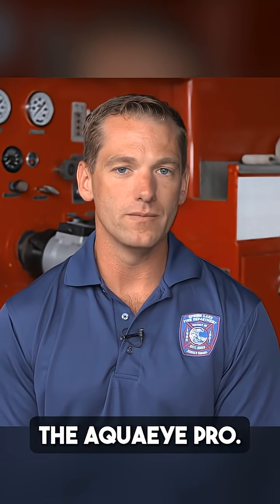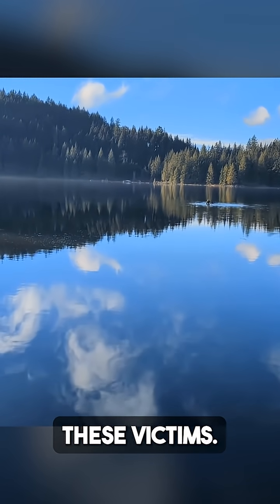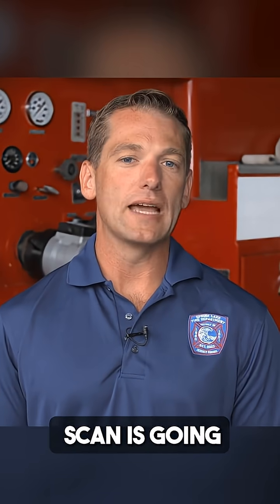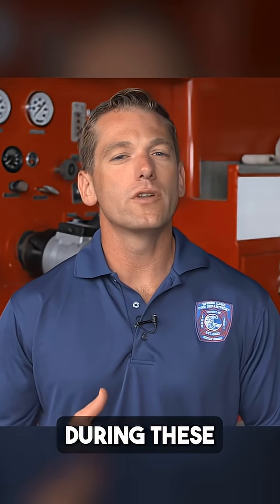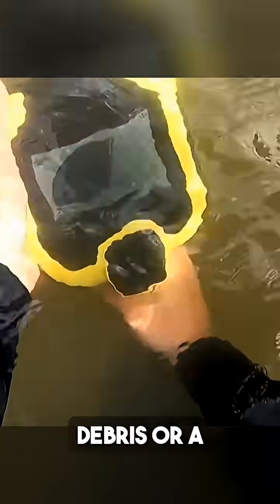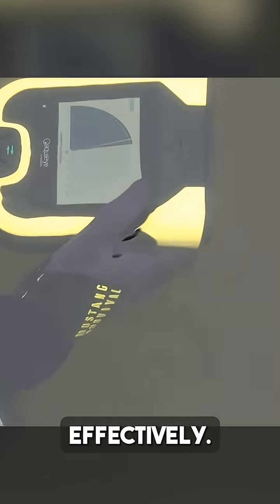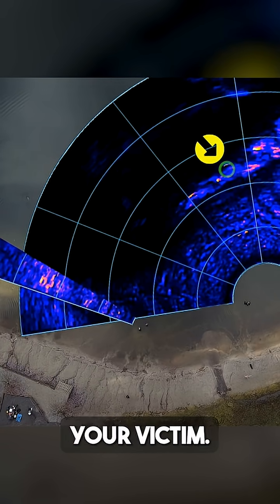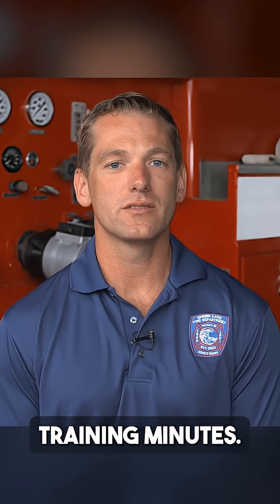AquaEye Pro on the Fireground: Faster Victim Location During Water Rescues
Jack Gramlich breaks down how AquaEye Pro supports faster victim detection in water rescue operations. Quick look at how it works, where it fits in your toolbox, and why it can save time when seconds matter.